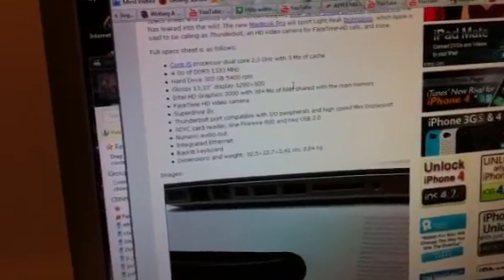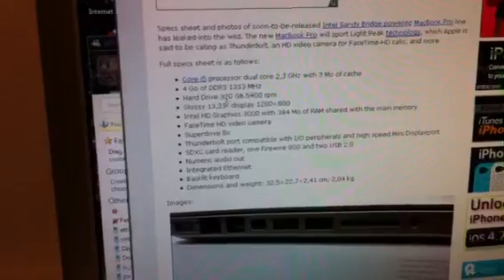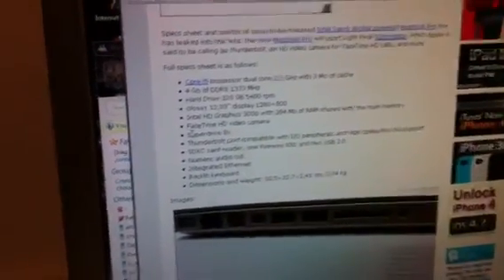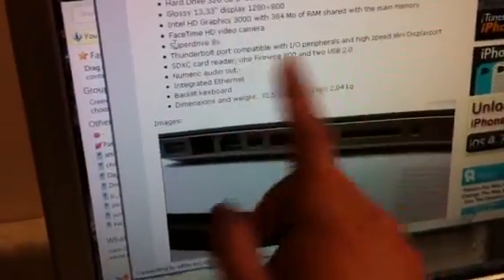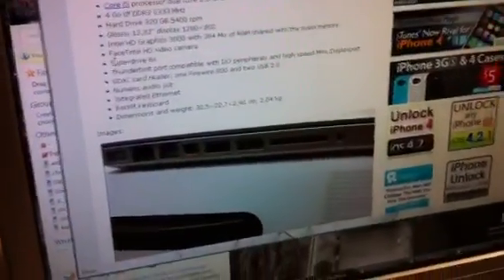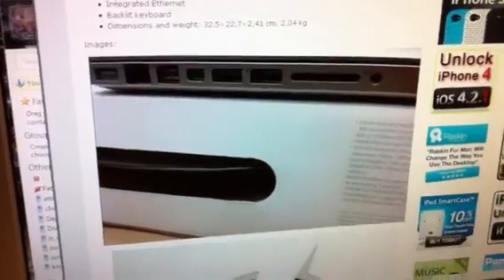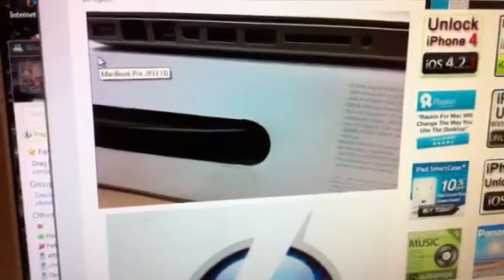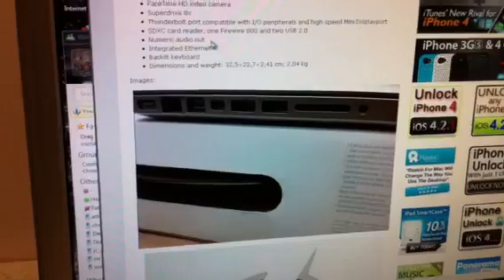2011 Macbook Pro -Rumour Update - Thursday Feb 24 :D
can't wait!